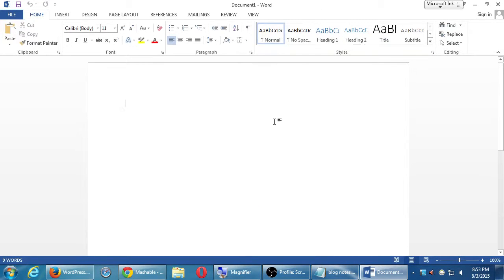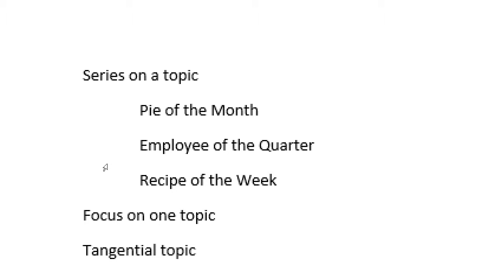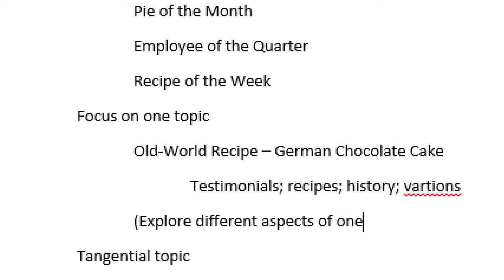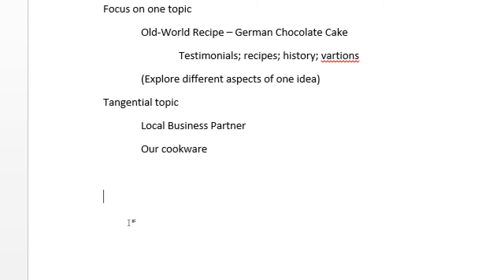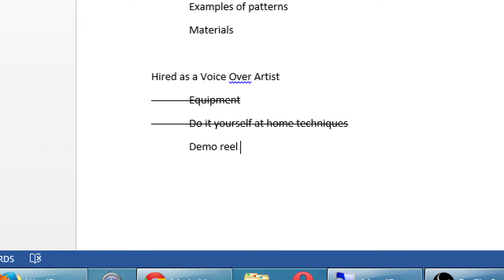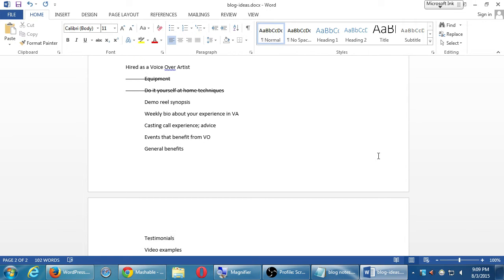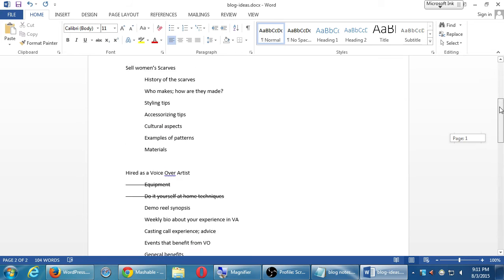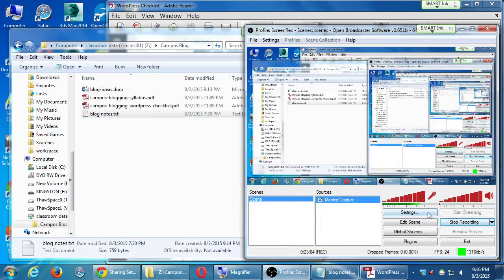SDCE Blogging 2015 08 3 C